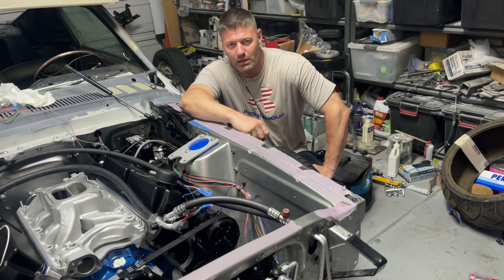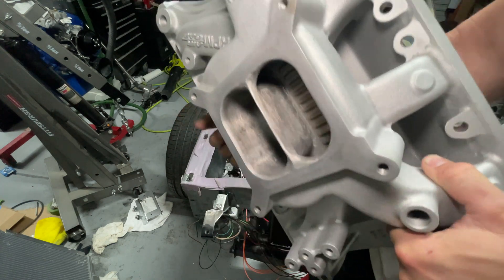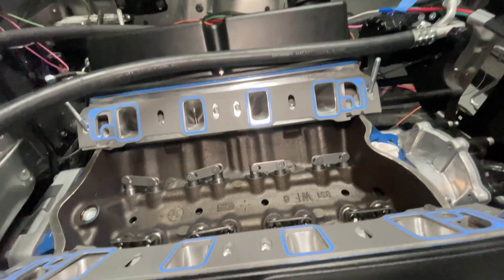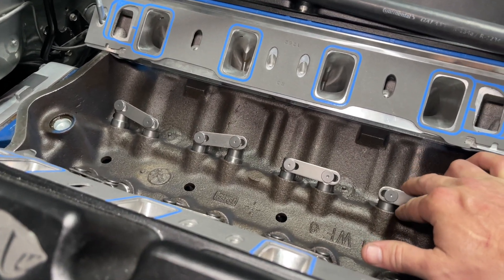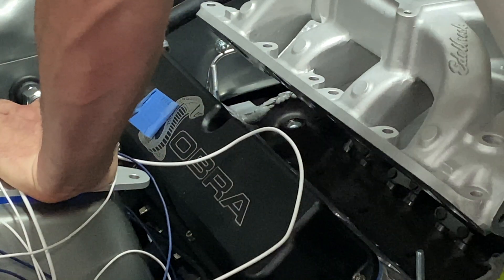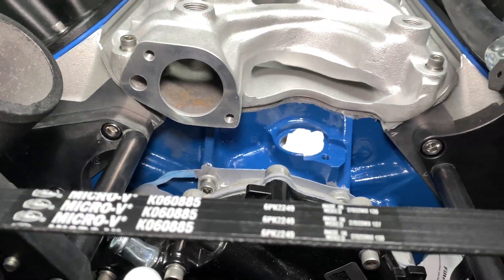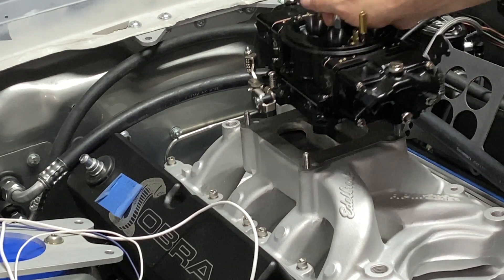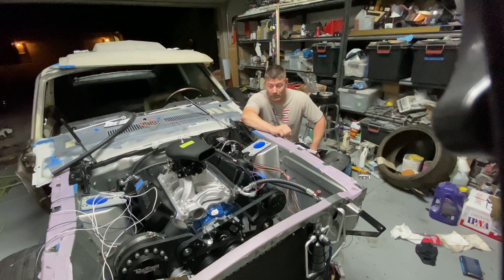351W/408 Stoker Engine Build PART 9 Intake Manifold Install 4K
This is Part 9 of my 408 Stoker build.  In this video we will be intalling my intake manifold.